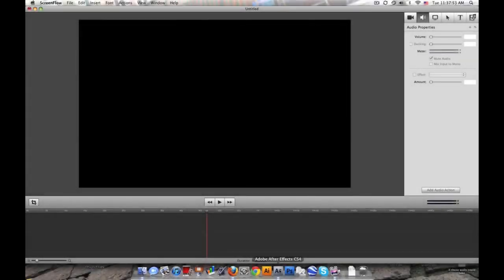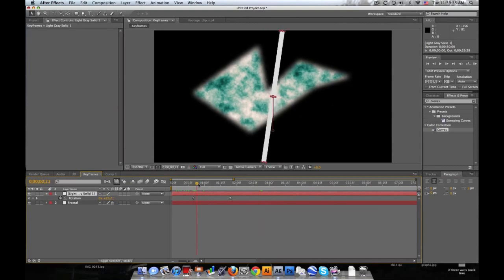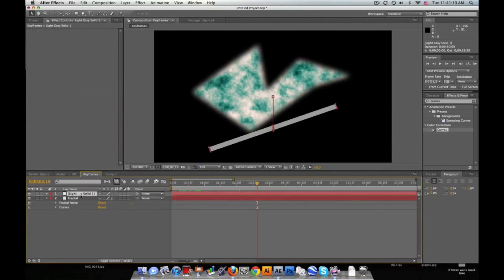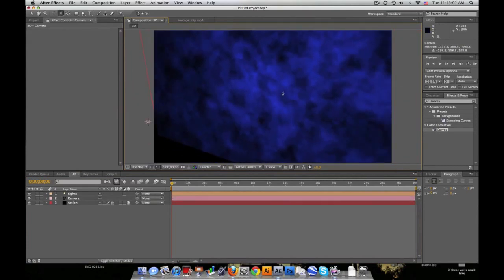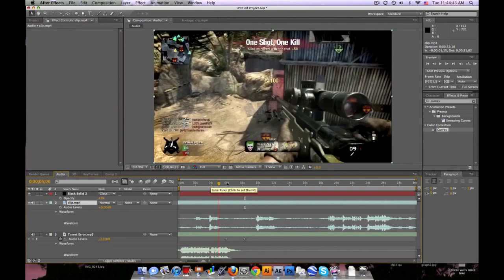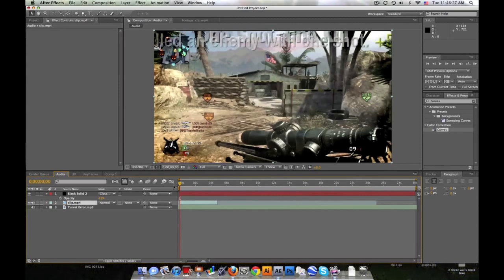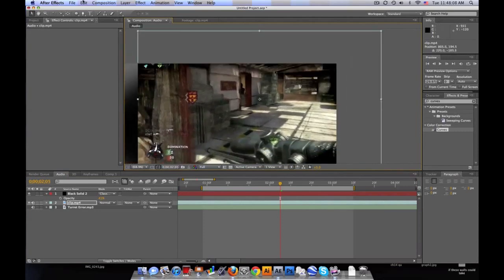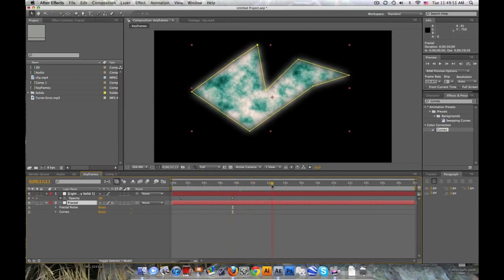After Effects Tutorial: Useful Keyboard Shortcuts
Sorry if the tutorial seemed too long for a simple shortcuts tutorial. But basically here are the ones that I think are the most useful:

(Ctrl and Cmd are interchangable)
Ctrl A Select All
Enter Rename Layer
Ctrl I Import Footage
Space Bar Hand Grabber
Ctrl N New Compostion
Ctrl D Duplicate
Ctrl Shift D Split
B begin work area
N end work area
0 (zero) start RAM preview
F4 toggle switches
[ begin footage
] end footage
alt [ trim beginning of footage
alt ] trim end of footage
T opacity
P position
L audio levels
LL waveform
AA material options (3D)
F mask feathering
M mask path
MM all mask properties
R rotation
S scale
E effects
U show all keyframes and expressions
F9 easyease keyframe

if I missed anything, please feel free to add it in the comments and I will add it to the description :]